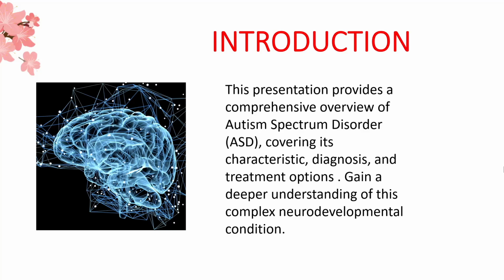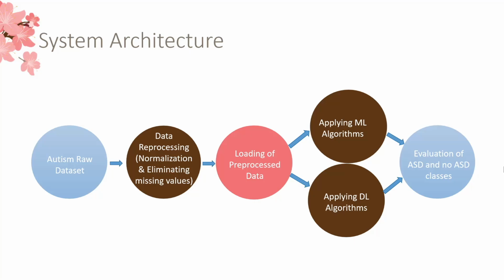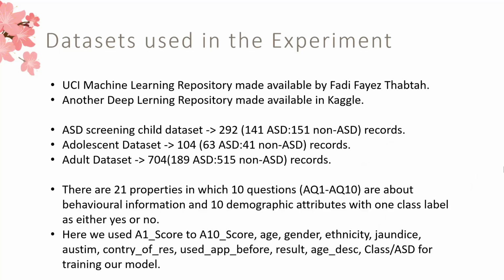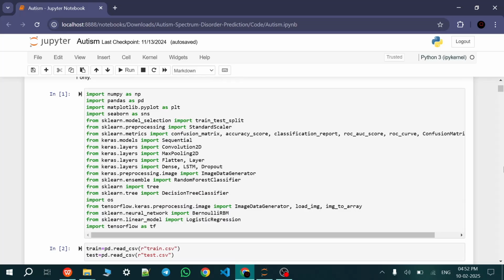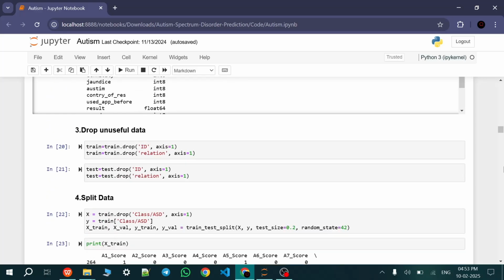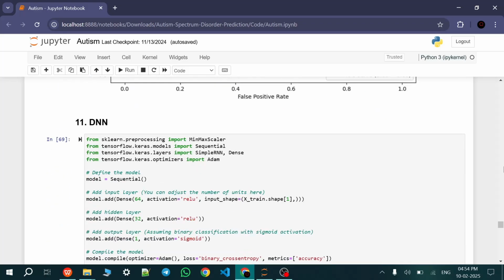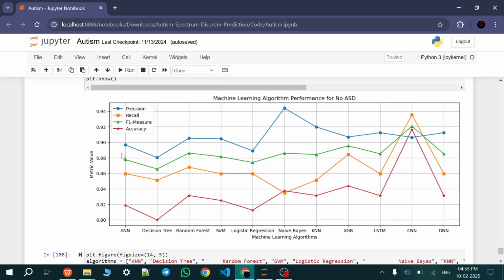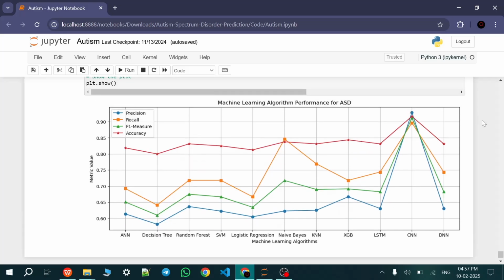Machine Learning Project on ASD Detection | Full Code & Explanation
🚀 Looking for a unique ML project? In this video, I’m sharing my Autism Spectrum Disorder (ASD) Detection System, a perfect project for students interested in Machine Learning, AI, and Data Science!

💡 What’s Inside?
✅ Full breakdown of the ASD detection project
✅ Step-by-step explanation of data preprocessing & model building
✅ Comparison of ML & DL models for ASD prediction
✅ Coding with Python, Scikit-learn, Keras, Pandas, NumPy
✅ How to make your project stand out!

📚 Perfect for:
✔️ Students working on ML projects
✔️ Beginners in AI & Data Science
✔️ Anyone looking for a real-world application of Machine Learning

💻 Tech Stack Used:
🟢 Python, Scikit-learn, Keras, Pandas, NumPy, Matplotlib, Seaborn

🎯 Grab this project idea and impress in your next hackathon, portfolio, or college submission!
💬 Drop your questions in the comments & I’ll be happy to help! 🚀